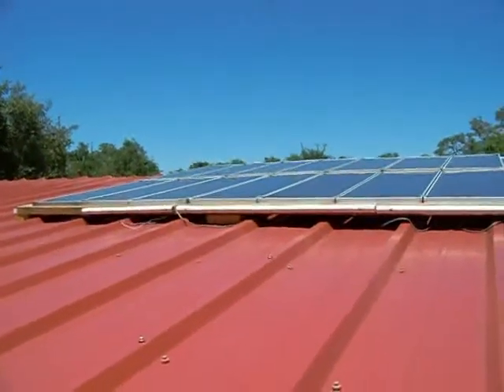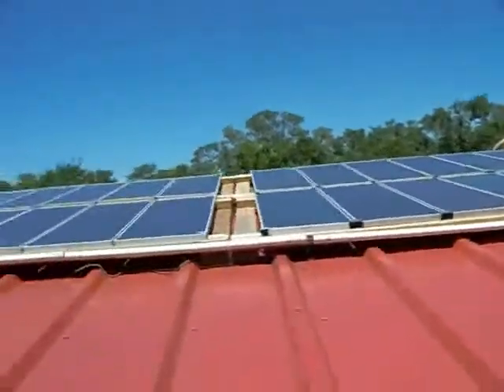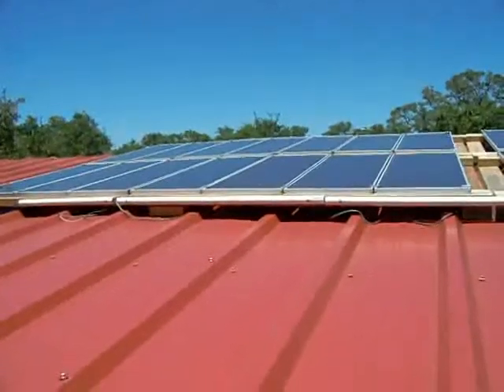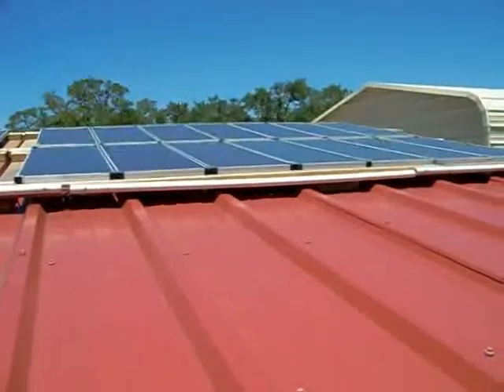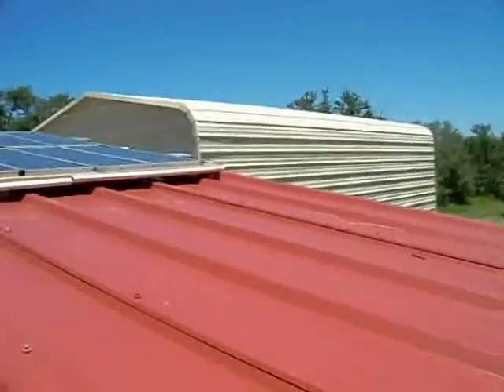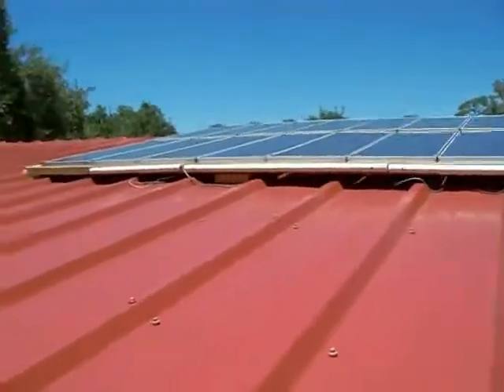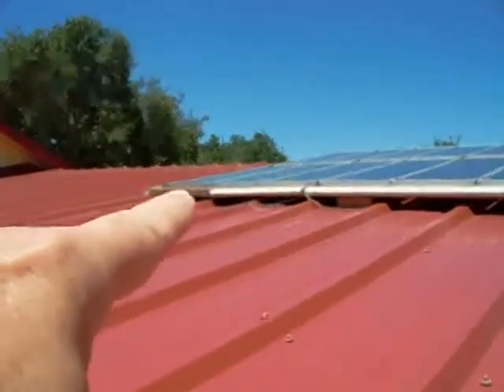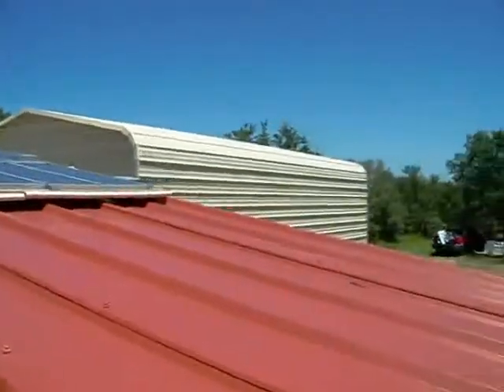How To Install Harbor Freight Solar Panels Part 4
Here are the last 14 panels installed for a total of 28 panels and 420w of solar going to the batteries. I wired the panels in strings of four panels in series, each panel is rated at 20v open circuit voltage so that is a total for 80v per string. Since I have 28 panels that is a total of seven strings in parallel. The Outback charge controller then converts it to 12v and charges the batteries with 95% efficiency which is pretty awesome. I still have room to add another 26 panels to this charge controller for a total of 800 watts.